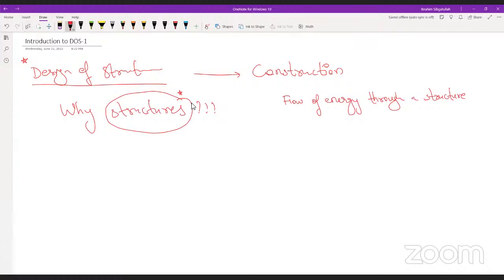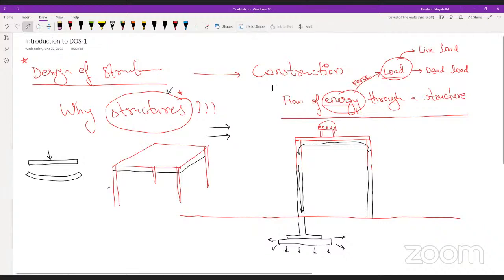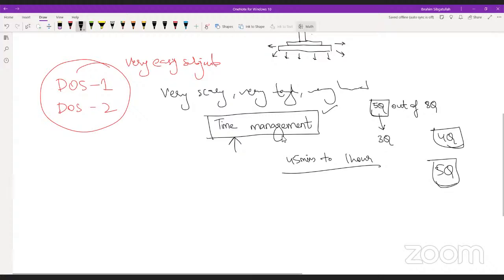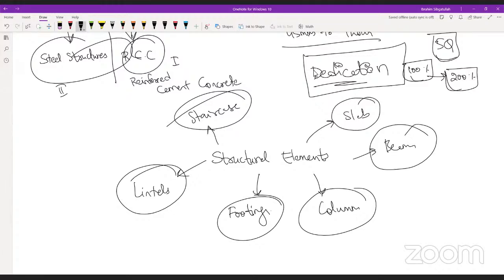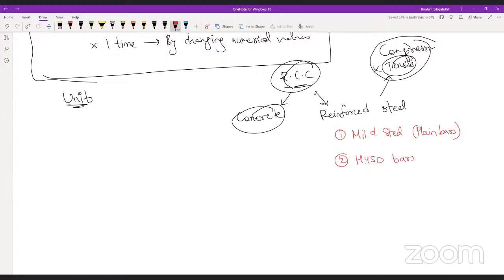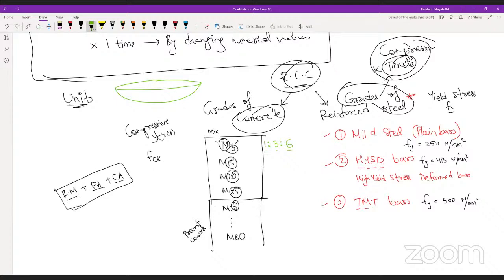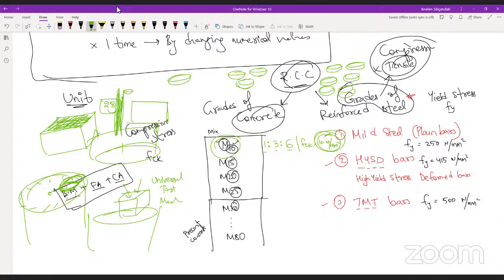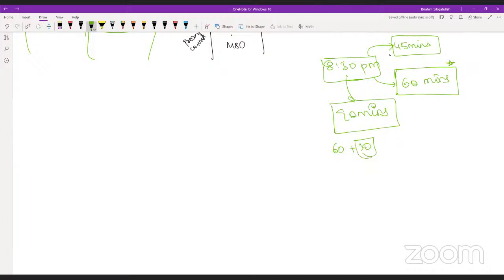Class 0 - Let me explain what Design of Structures mean for an Architecture Student!